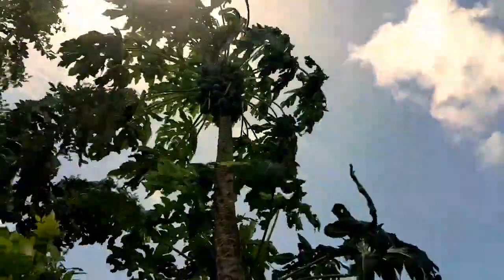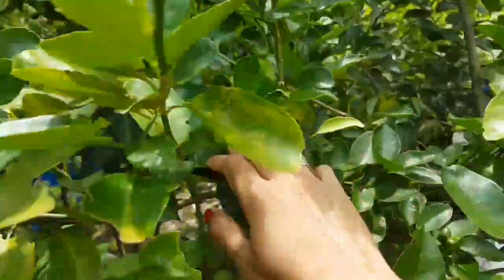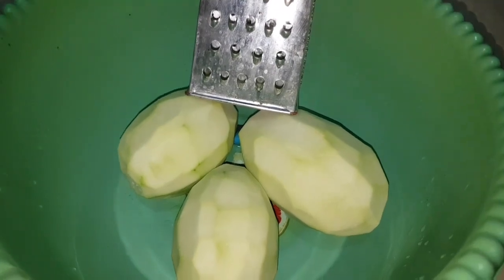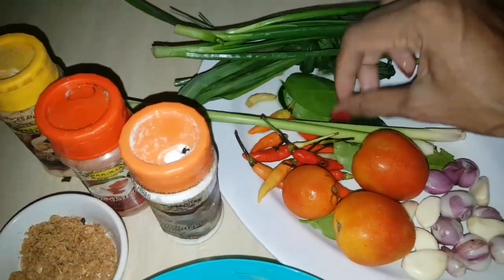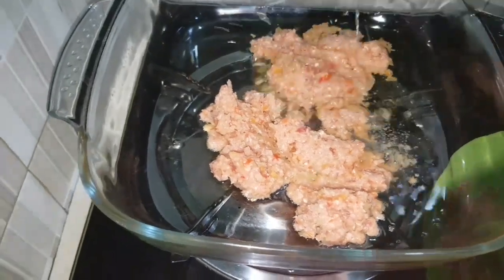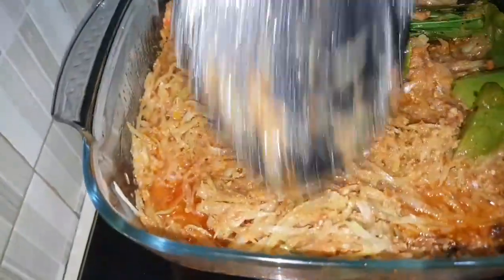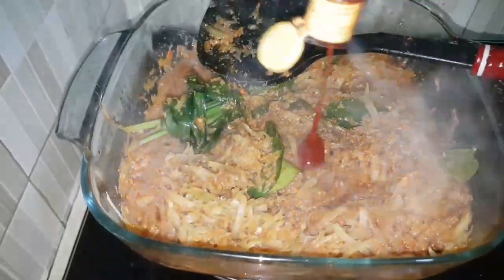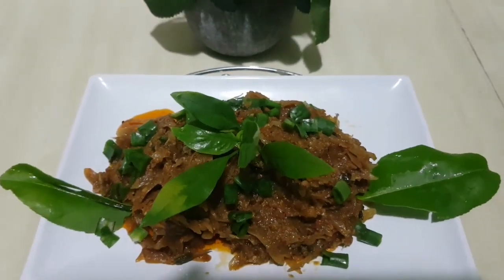Tumis Pepaya Muda Special || Stirfry Baby Papaya in Special Way || Must Try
Hi lovely ladies...
Kita tumis Papaya Muda yuk😍

*Bahan:
- Pepaya Muda (di parut)
- udang kering
- daun jeruk
- daun bawang
- saos tomat

*Bumbu  halus  :
- bawang merah
- bawang putih
- sereh
- lengkuas
- cabe merah
- tomat
- Kemiri

Bumbu bubuk:
- bubuk ketumbar
- lada bubuk
- jahe bubuk
- bawang putih bubuk
- paprika bubuk
- kemangi kering
- garam
- minyak utk tumis

*Ingredients:
 - Baby Papayas (grated)
 - dried shrimp
 - lime leaves
 - leek
- tomato sauce ( ketchup )

*Ground spices :
- Shallot
- garlic
- lemongrass
- galangal
- Red chili
- tomato
- hazzle nuts

*Powder seasoning:
 - coriander powder
- grounded pepper
- grounded ginger
- garlic powder
- paprika powder
- dried basil
- salt
- oil for sauteing

Please follow the full steps on the video.